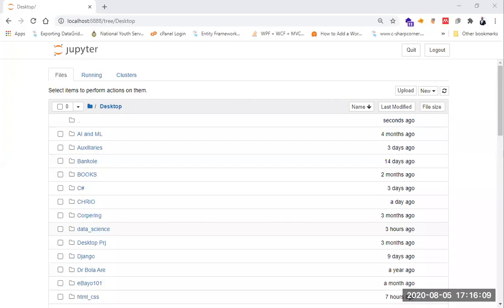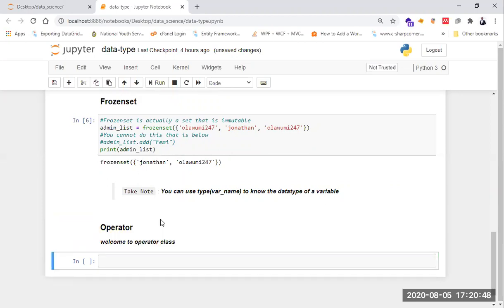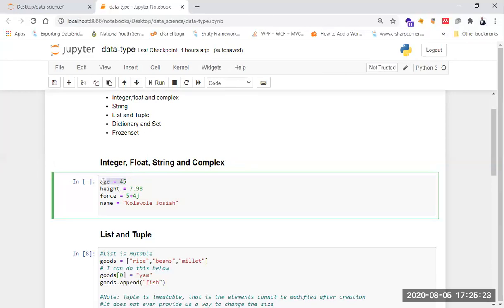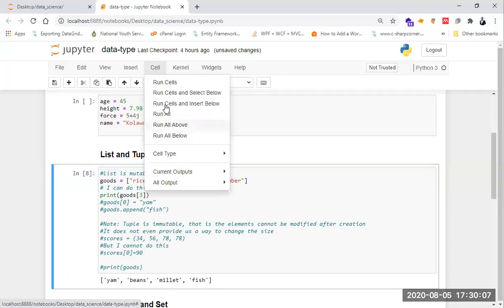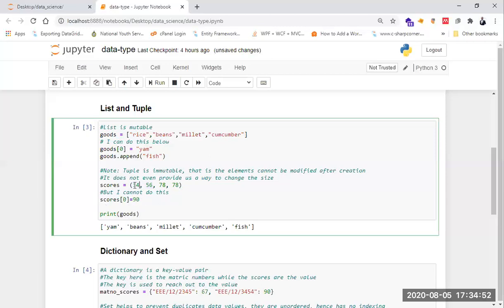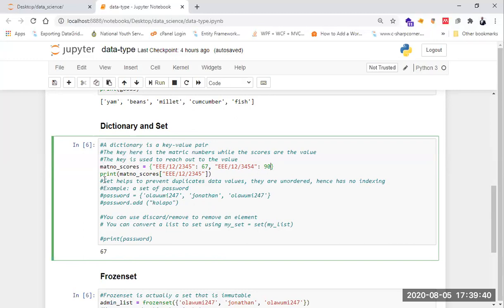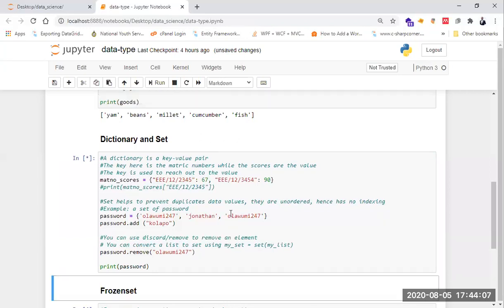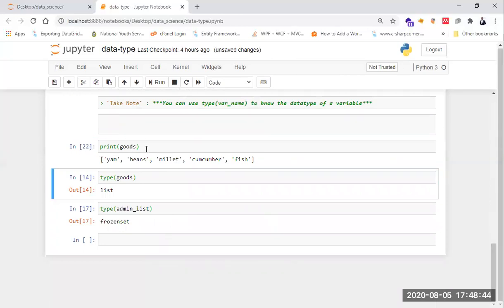Data types in Python